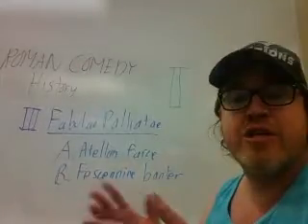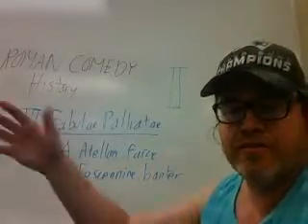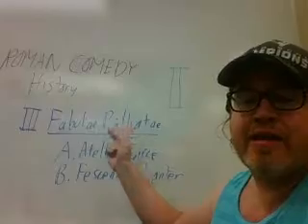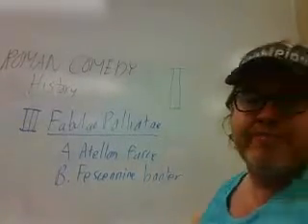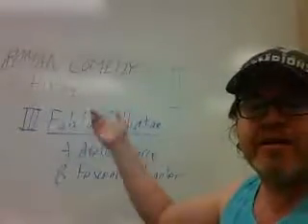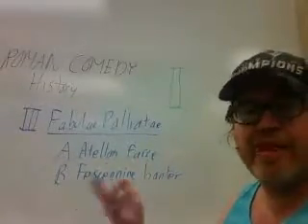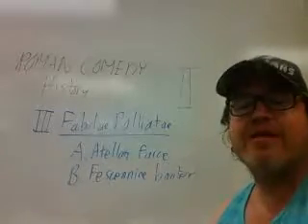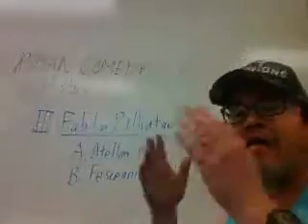CLA391 Fabulae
URI CLA391 Online
Roman Drama: _Fabulae_